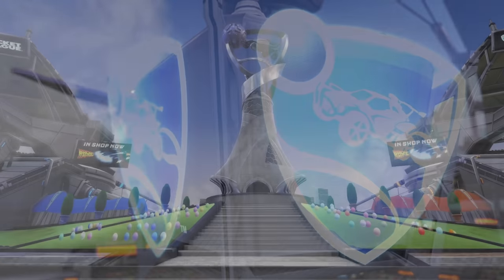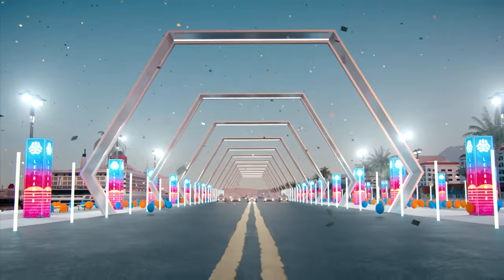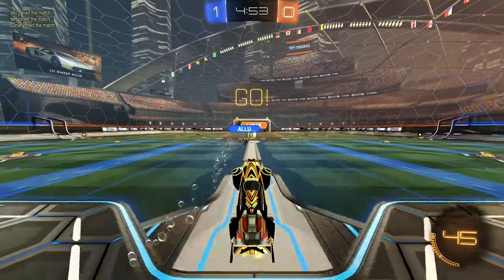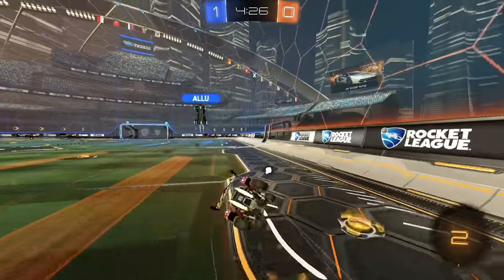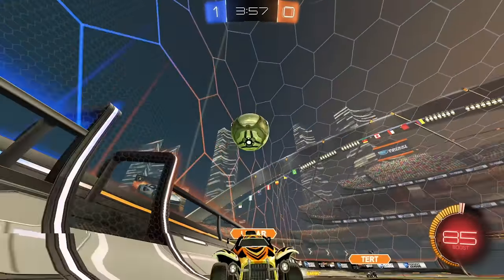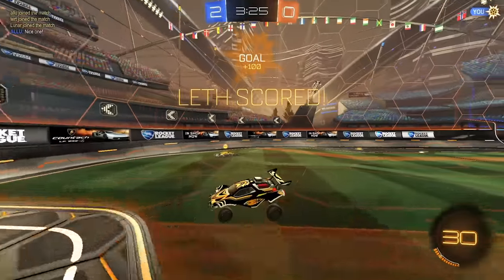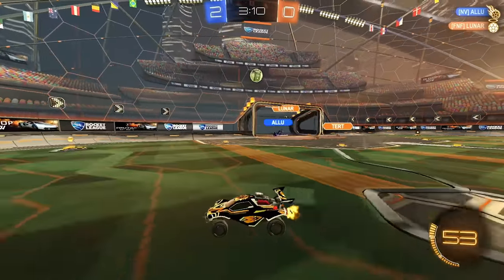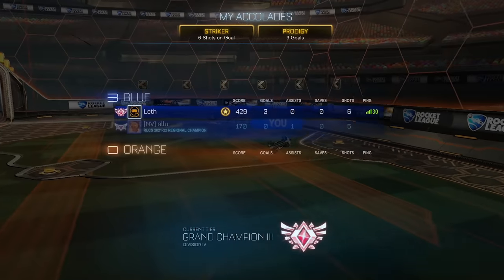Supersonic Legend is getting MUCH HARDER to reach